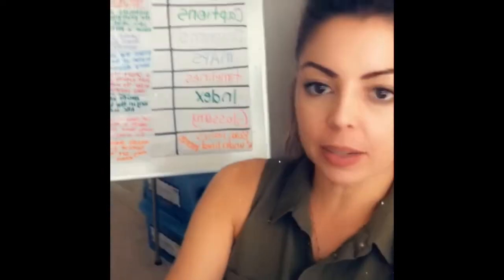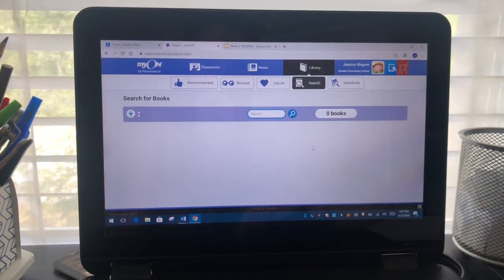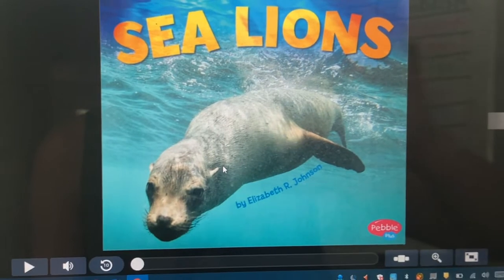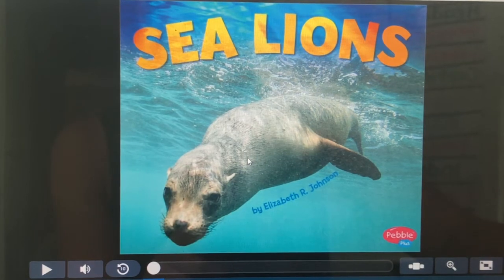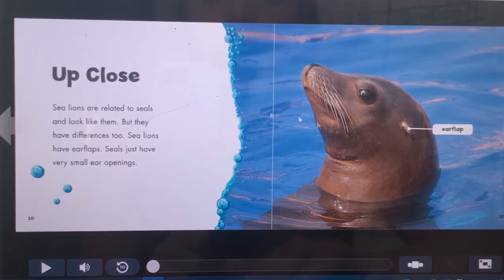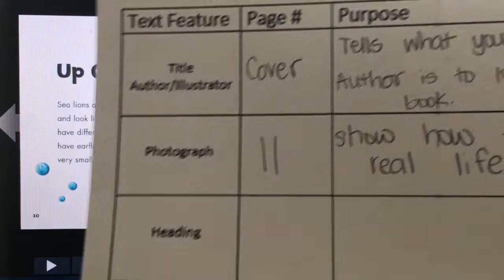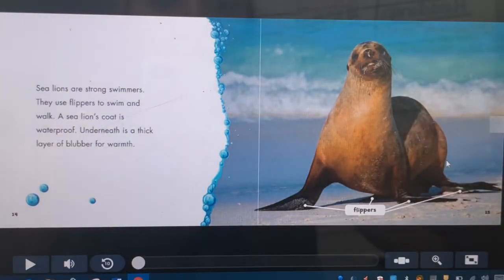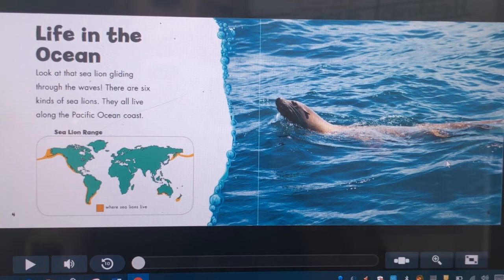Reading Week 3